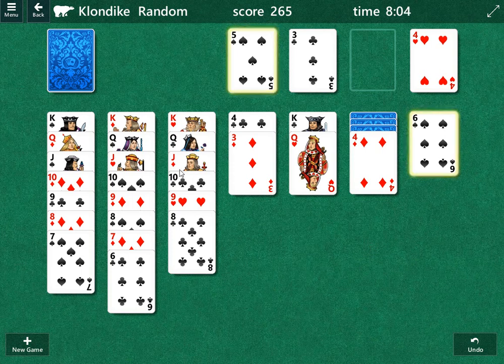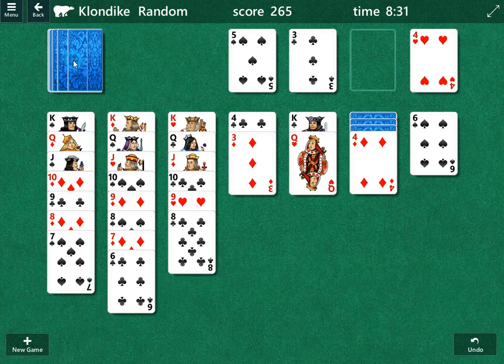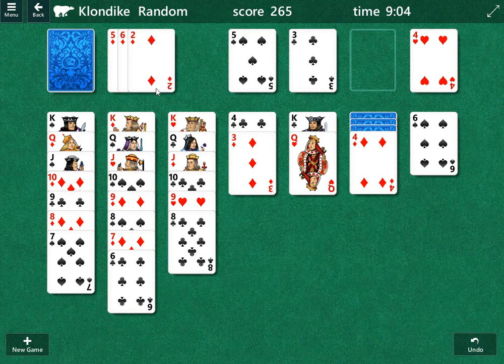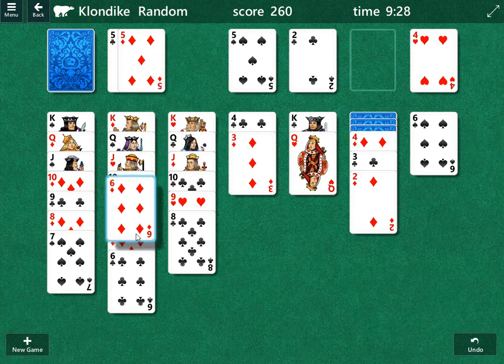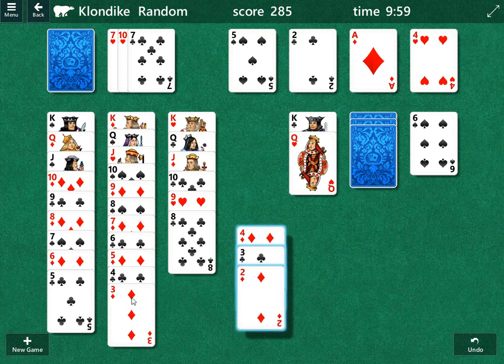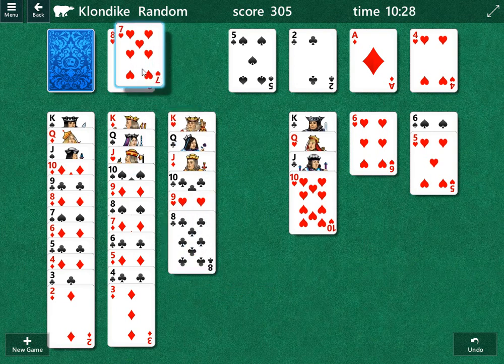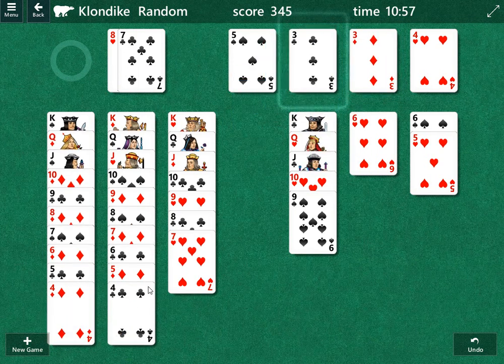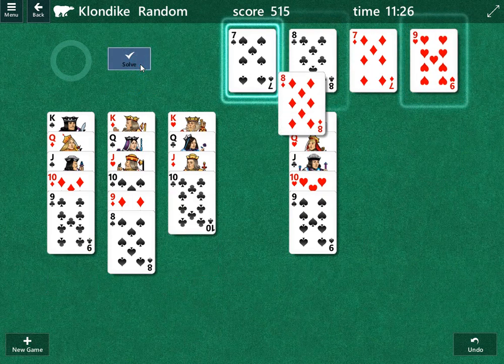How to use the foundation pile in solitaire